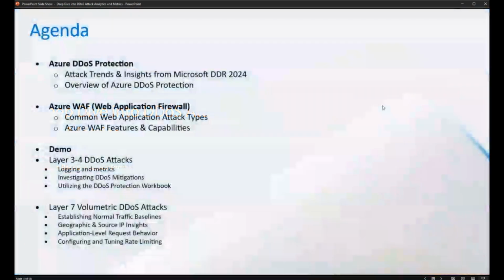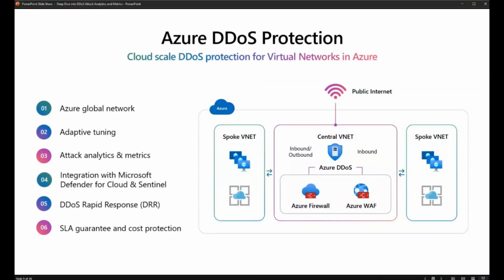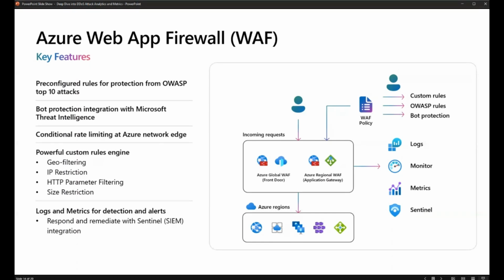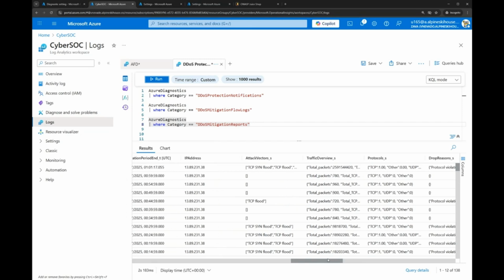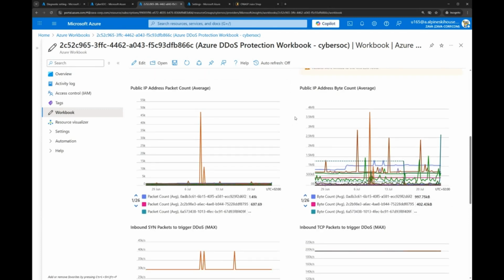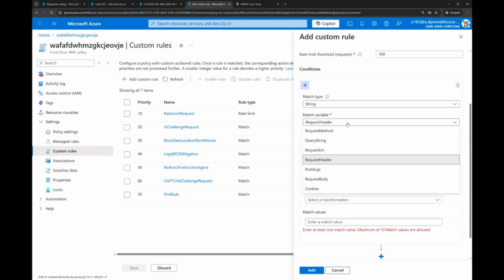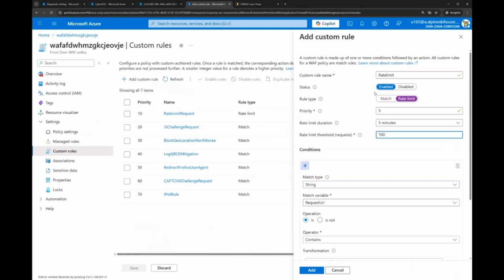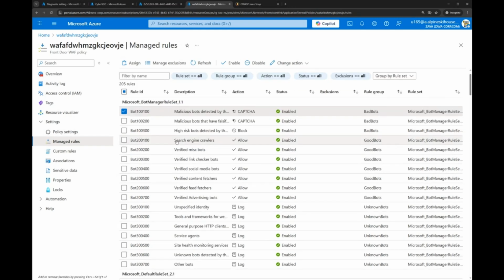Deep Dive into DDoS Attack Analytics and Metrics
Thursday, July 24, 2025, 11:00 AM ET / 8:00 AM PT (webinar recording date)

Azure Network Security | Deep Dive into DDoS Attack Analytics and Metrics

Presenters: Saleem Bseeu

Description:
Join us for an in-depth exploration of Distributed Denial of Service (DDoS) attack analytics and metrics. We’ll walk through how to gain visibility into attack patterns, mitigation outcomes, and traffic trends to strengthen your defense posture from DDoS attacks This session will help you understand how to leverage available insights to improve incident response and enhance protection for your cloud applications.

Timestamps:
00:00 – Introduction
07:39 – Azure DDoS Protection
11:45 – Azure WAF (Web Application Firewall)
16:00 – Demo
52:25 – Close